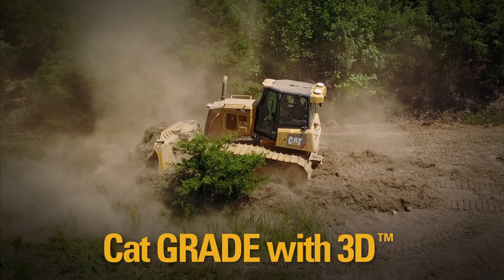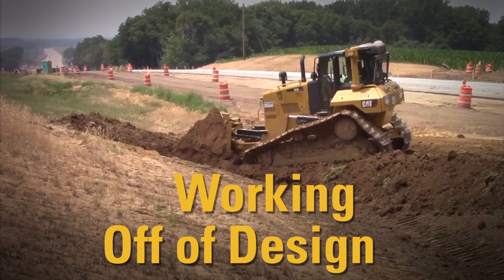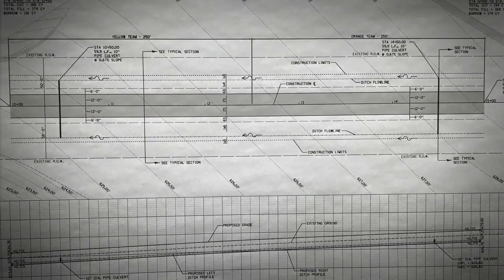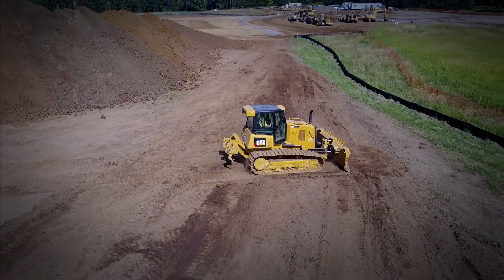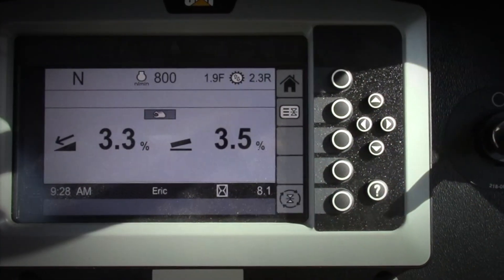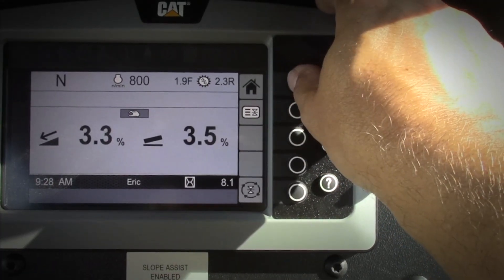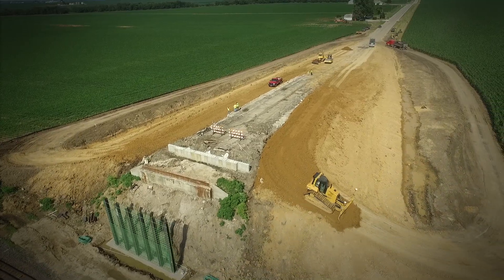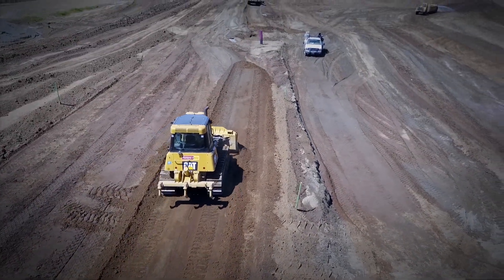Cat® Dozer Tech Tips | Grade with 3D with 2D Slope Assist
Find out more about Cat Grade for dozers Here are three reasons you might use Cat® Grade with 3D GPS system together with Cat 2D Slope Assist. Increase accuracy and productivity - Save time and money - Get more out of your operators - Work more safely.